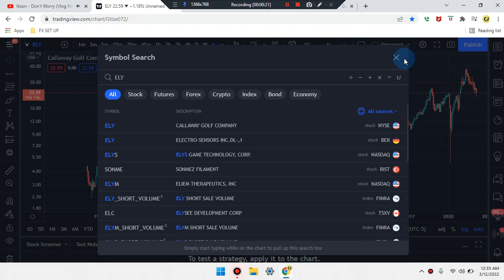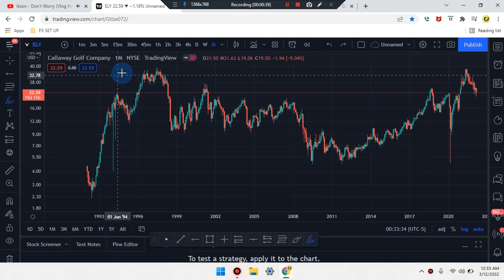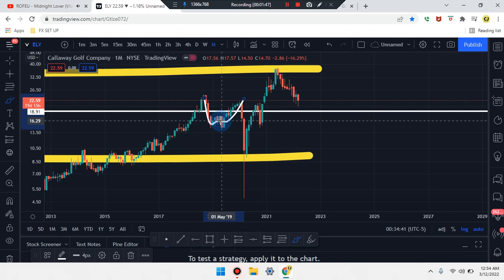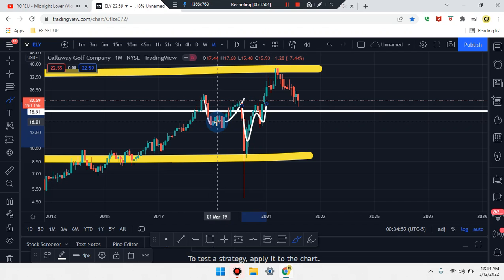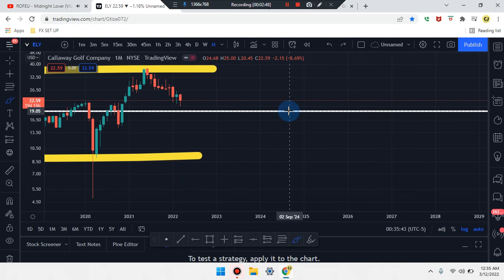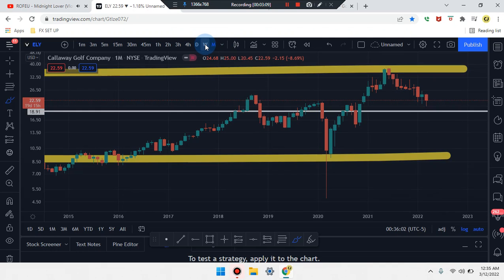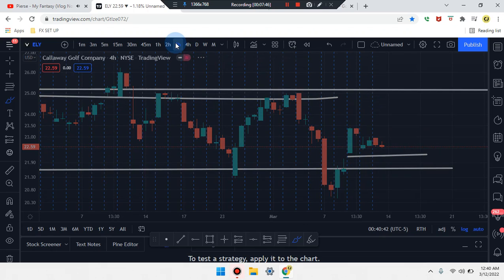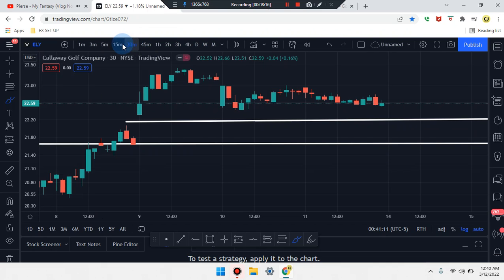Cam Jones FX DAILY ANALYSIS 273 (ELY)(STOCK)(Callaway.Golf.Co)